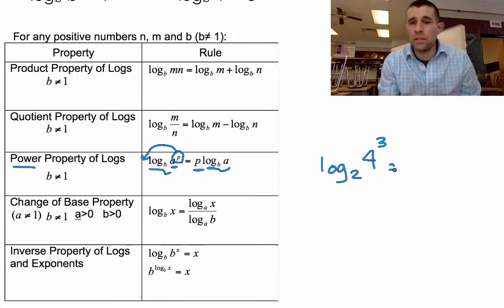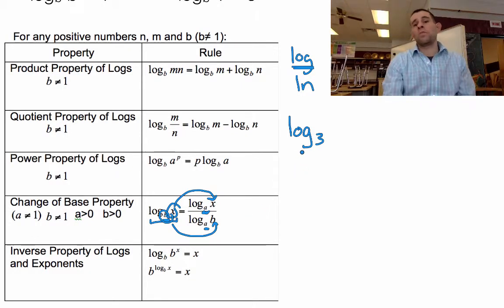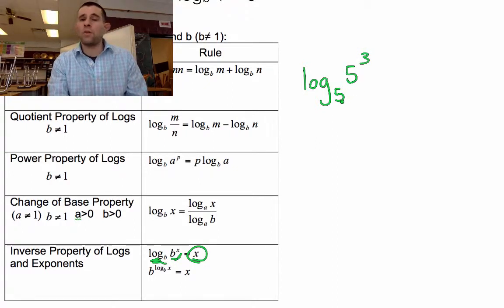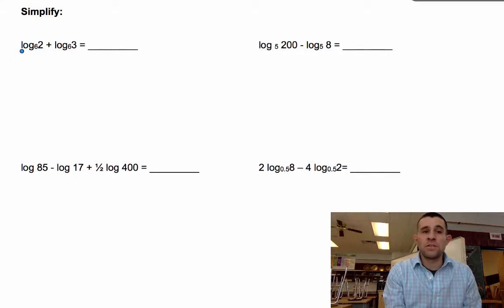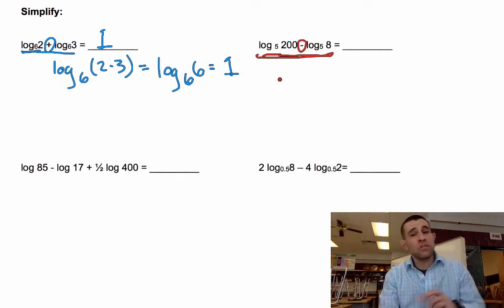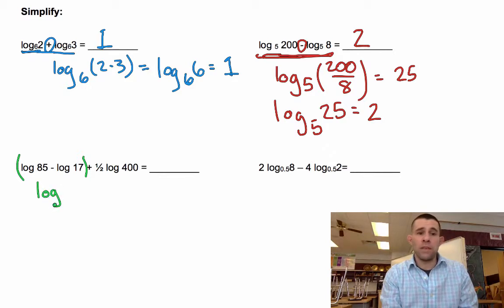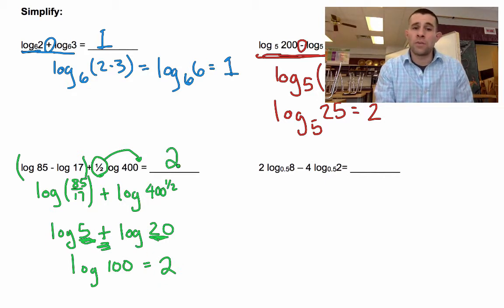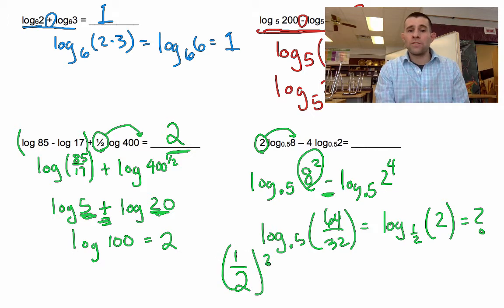Properties of Logs 2